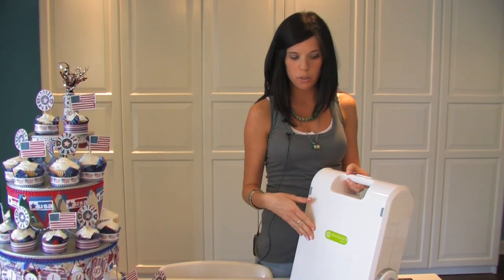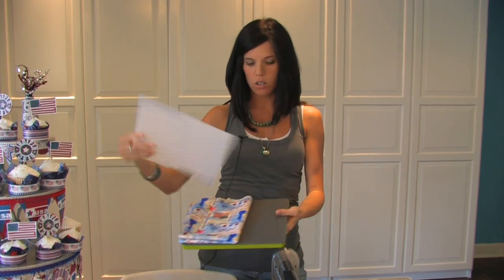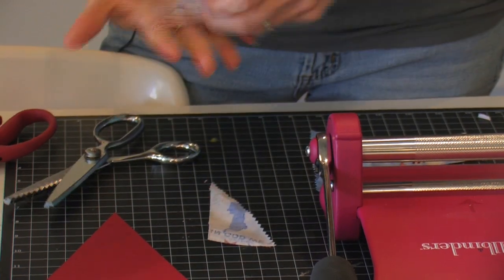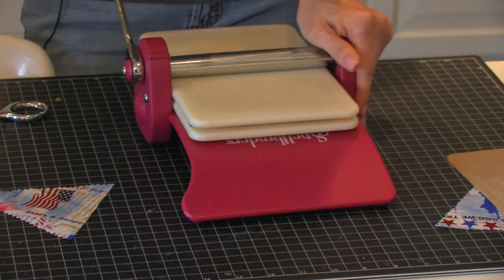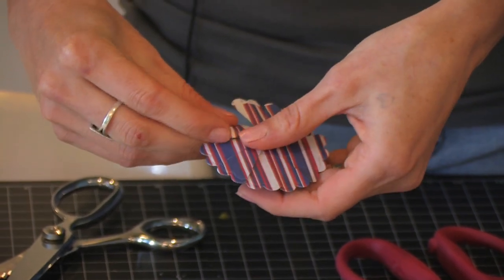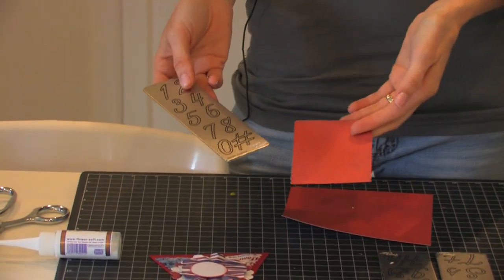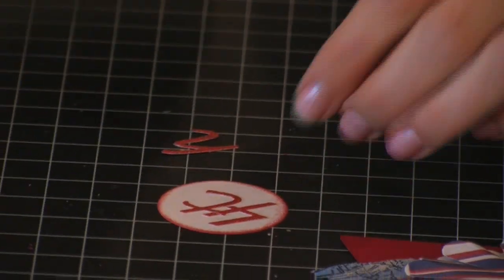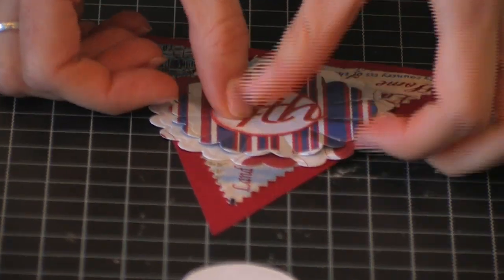Cupcake Tower (Step 2) - Using the AccuQuilt